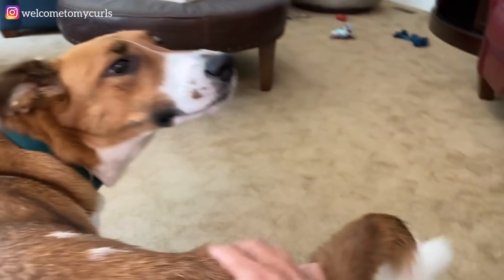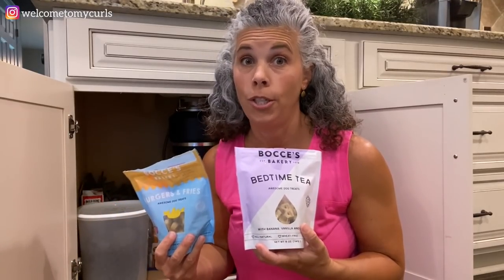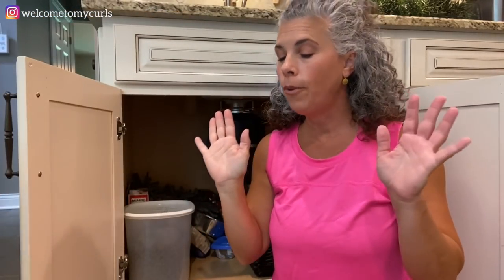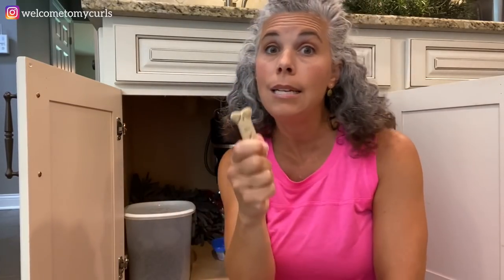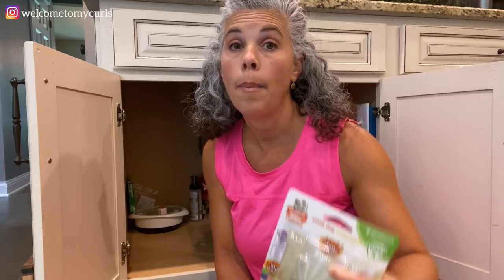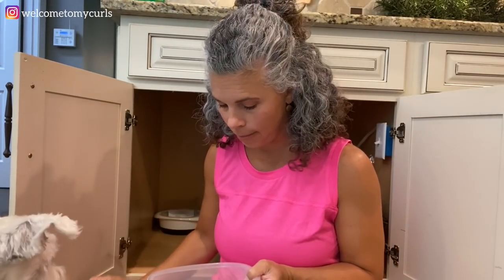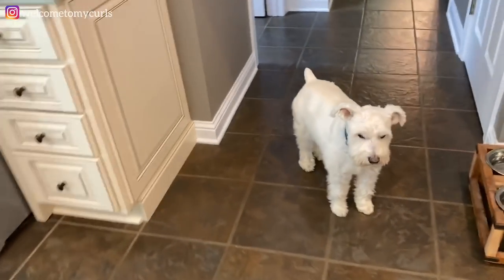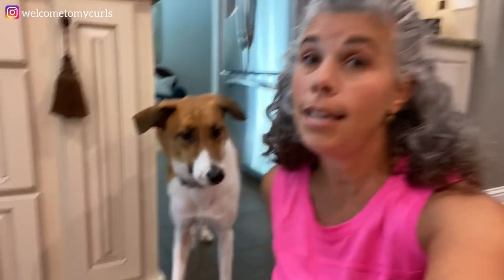MY DOGS SHOW YOU INSIDE THEIR SNACK CABINET ~ WHAT POLLUX & MAXXIE LIKE TO EAT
Pollux and Maxxie want to show you inside their snack cabinet.  Everything from my dog's favorite treats, what I feed my dog, and what my dogs like to eat.

BONUS:  Since today is my birthday, I'm giving away FREE TEES on my website.
and order any of my grey hair designer t-shirts for only $18. and get another tee FREE. The FREE TEE promotion ends at 11:30pm on 7.12.20.

🐶 POLLUX & MAXXIE'S FAVORITE THINGS
⚬ HOLISTIC SELECT LAMB MEAL
⚬ DOUGH DOG DONUT
⚬ ROPE TOYS
⚬ CALMING DONUT BED
⚬ NEWMAN'S OWN PEANUT BUTTER TREATS
⚬ BOCCE'S BAKERY BEDTIME TEA TREATS
⚬ YAKY YUM PEANUT BUTTER CHEWS
⚬ BOCCE'S BAKERY BEDTIME TEA BISCUITS
⚬ CHOMCHOM ROLLER